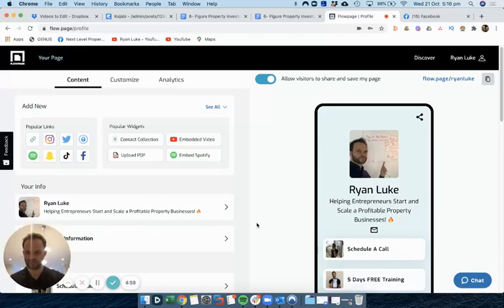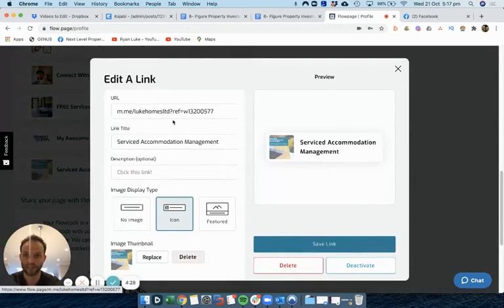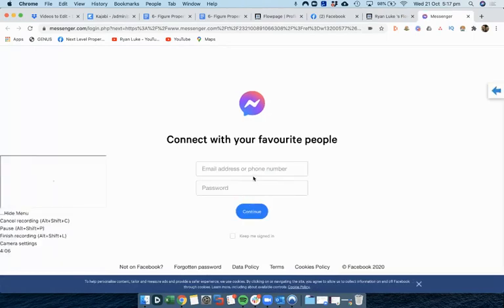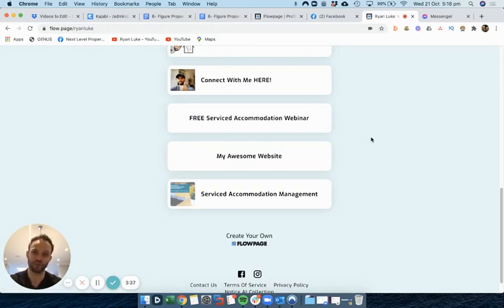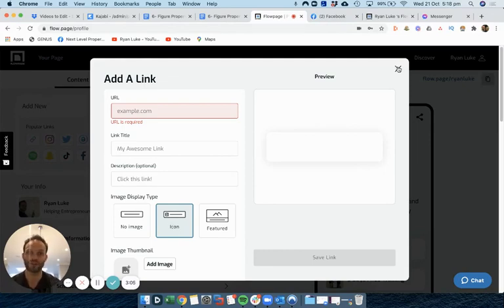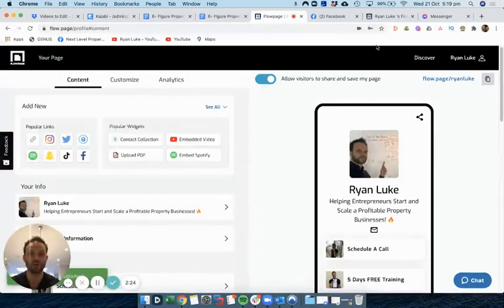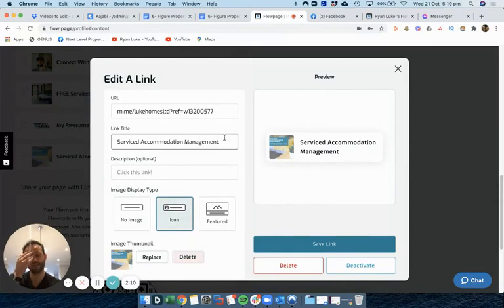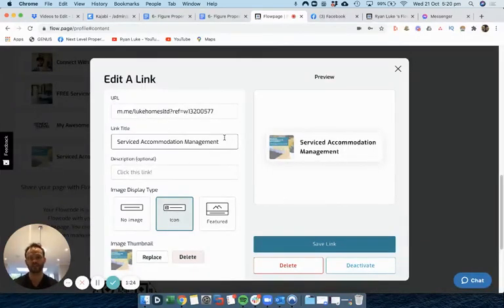Get Ahead of The Competition With Optimized Flowpage Setup